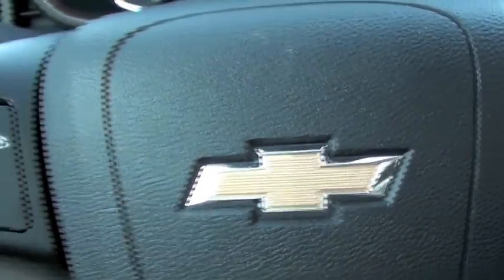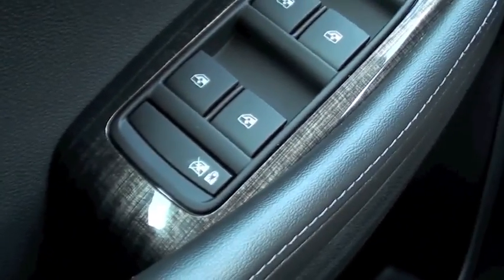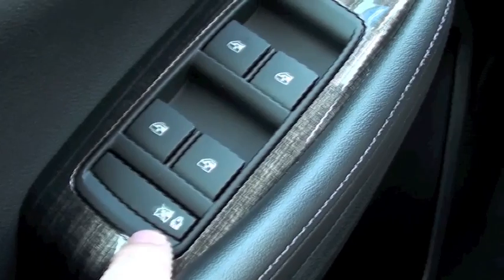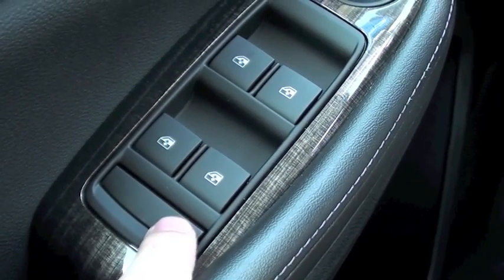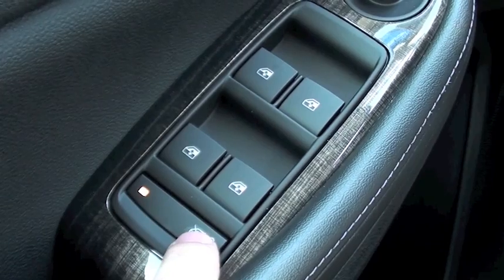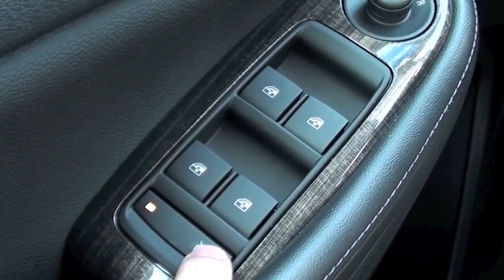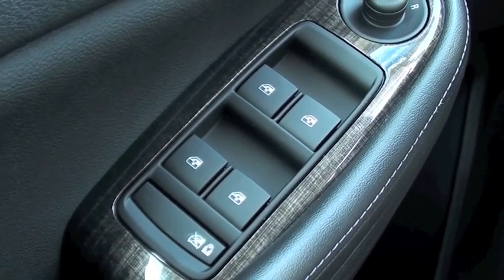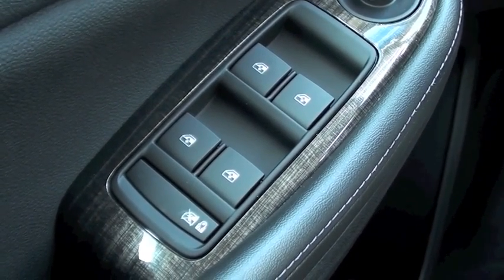2014 Chevrolet Malibu How To Use Child Safety Locks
Charles Phillips from McKaig Chevrolet Buick here to show you how to use the child safety locks on the 2014 Chevrolet Malibu!